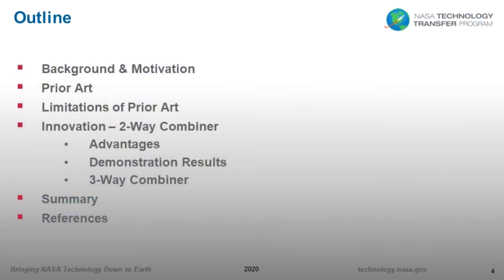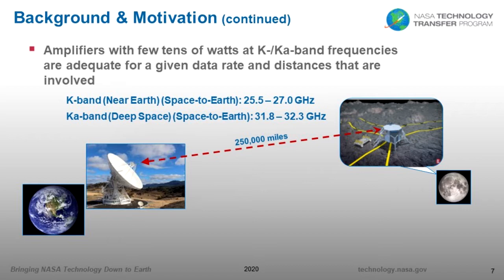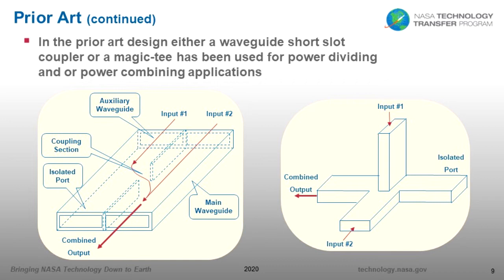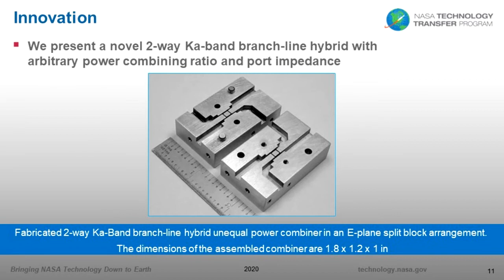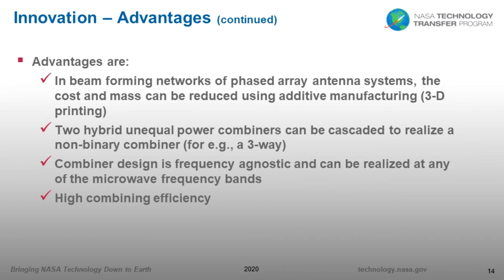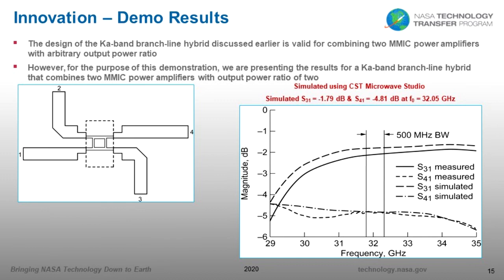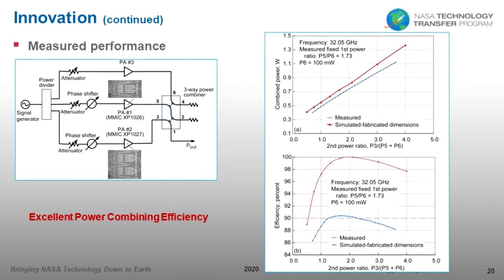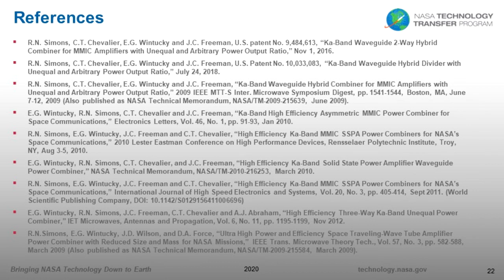NASA’s Microwave Power Combiner Webinar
Researchers at NASA’s Glenn Research Center in Cleveland Ohio have developed a novel new technology that enables monolithic microwave integrated circuit (MMIC) amplifiers to be combined more efficiently for use in near-Earth and deep-space communications.

Traditionally, to achieve power levels necessary for communications in space, several MMIC amplifiers must be combined. One problem with this process is that conventional power combiners require MMICs with identical amplitude and phase characteristics, but even minor variations in manufacture cause MMIC power outputs to be unequal. To solve this problem, scientists at NASA's Glenn Research Center have developed a novel waveguide hybrid power combiner for solid-state power amplifiers based on MMICs. Glenn initially demonstrated the proof-of-concept at Ka-band frequencies, from 31.8 to 32.3 GHz, which is NASA's deep-space frequency band. However, the design can be scaled to other frequencies of interest.

NASA’s Microwave Power Combiner is flexible, economical, scalable, and versatile. For more information on the technology, please

During the webinar, you will learn about this new technology as well as how NASA’s technologies and capabilities are available to industry and other organizations through NASA’s Technology Transfer Program.